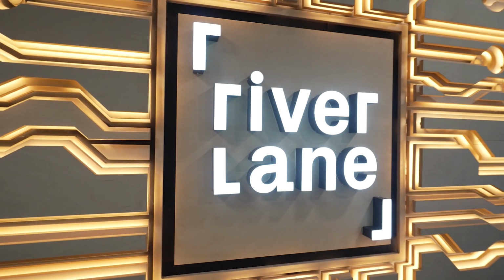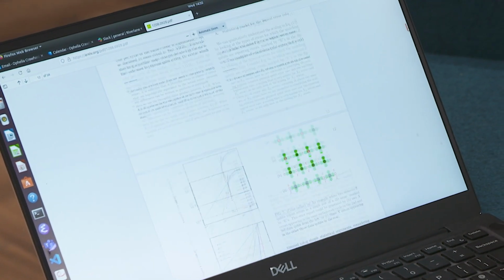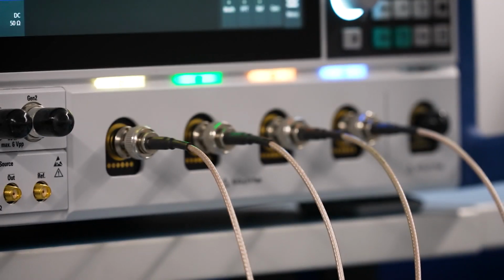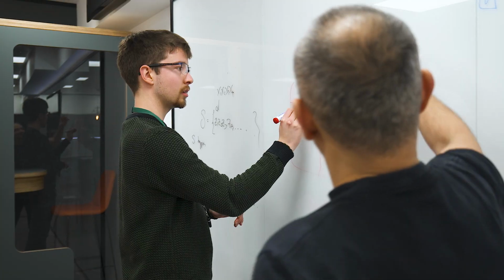Together We Engineer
Quantum computing is a rapidly evolving field and faces a series of engineering challenges to unlock its potential. On International Women in Engineering Day, we spoke with several of our engineers to gain insights into their roles, their experiences, and what it’s like to work on quantum’s greatest challenge: error correction.